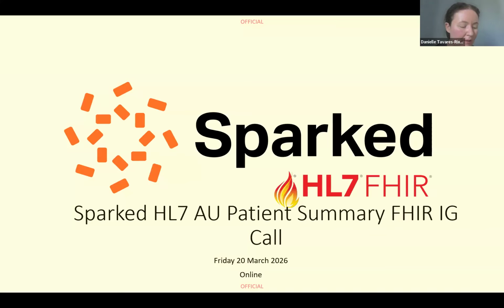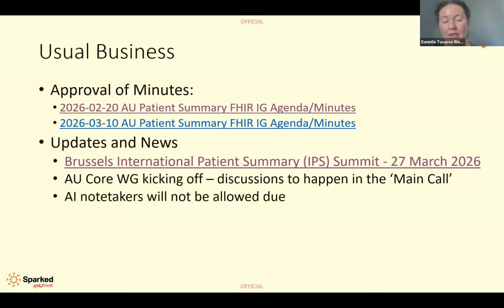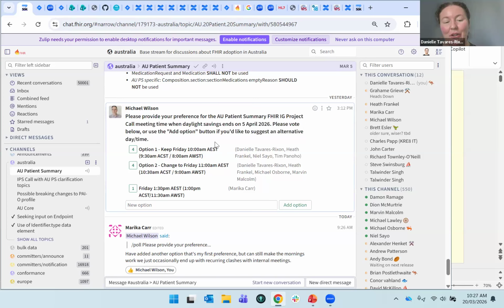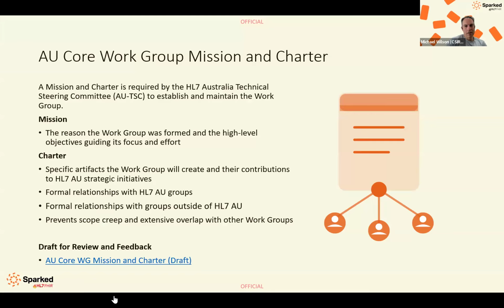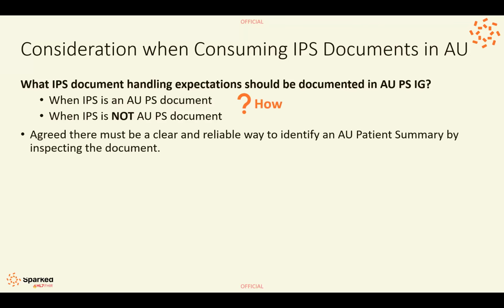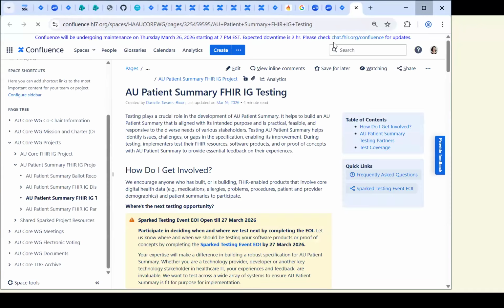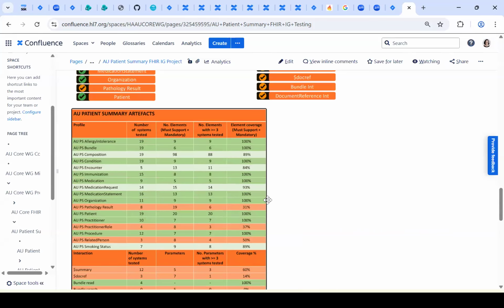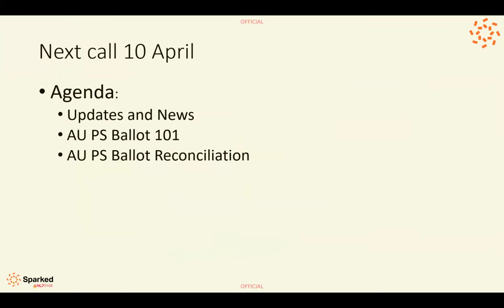AU Patient Summary FHIR IG Meeting 20 March 2026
AU Patient Summary FHIR IG meeting to discuss Ballot for Working Standard, HL7 AU Connectathon (Sydney) report back, AU PS testing coverage update, AFMM 2 review and AU PS QA.html walkthrough.
Meeting held 20 March 2026.